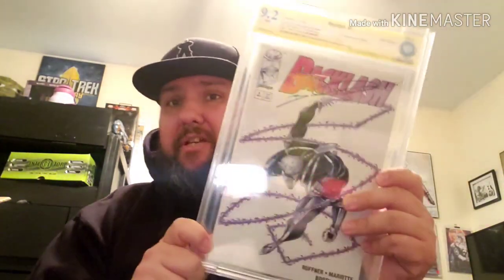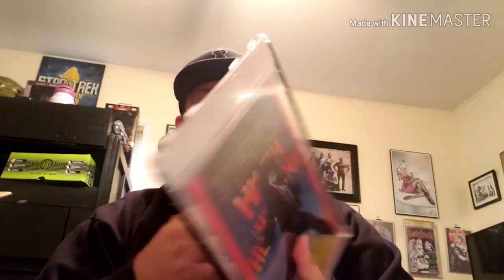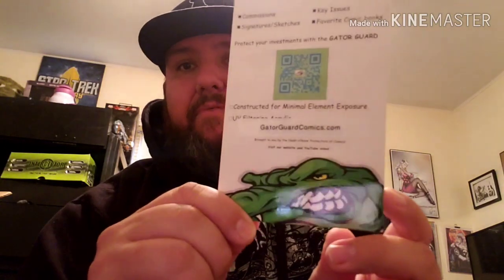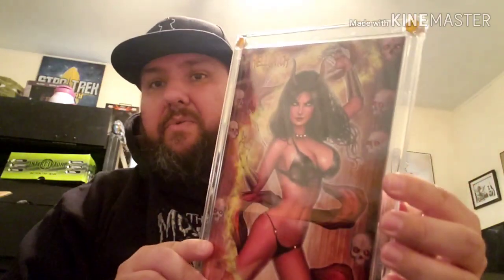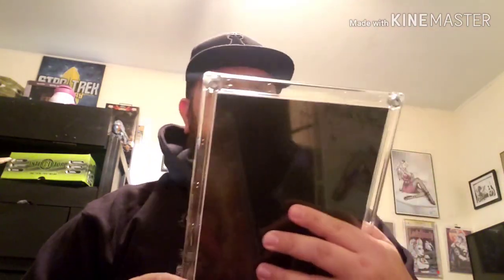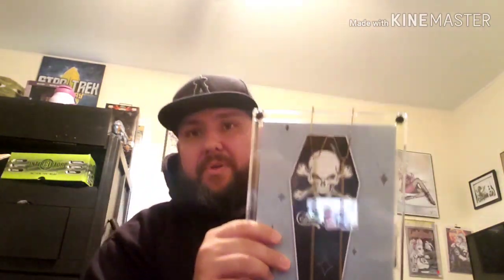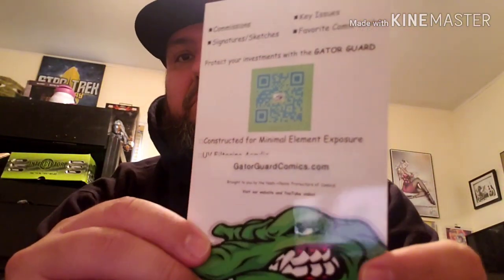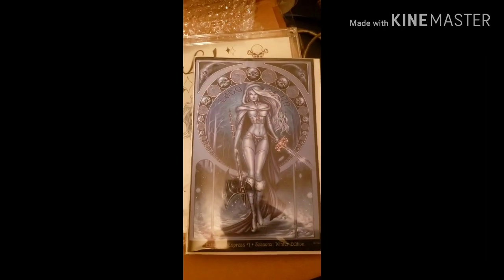Gator guard Comics product review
A review of the new guy on the Block Gator guard comics and they're fabulous comic cases